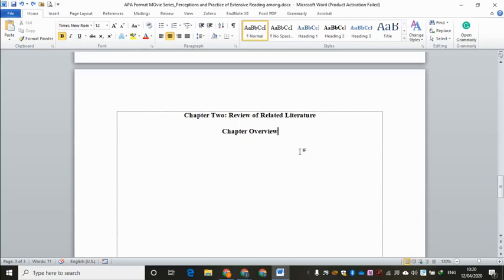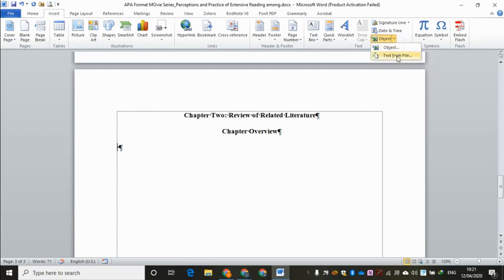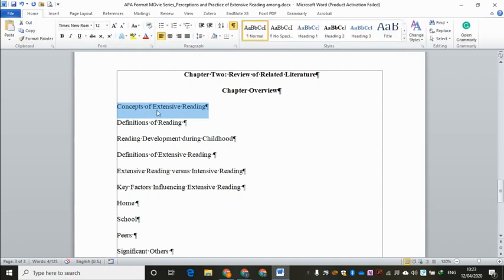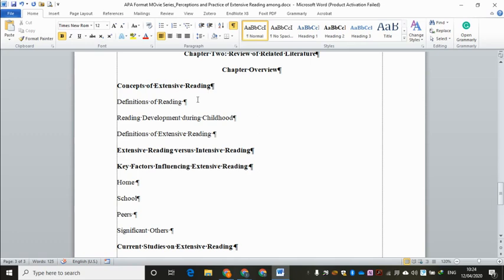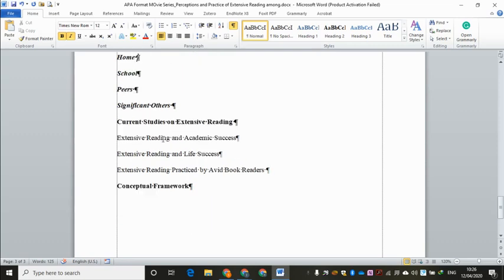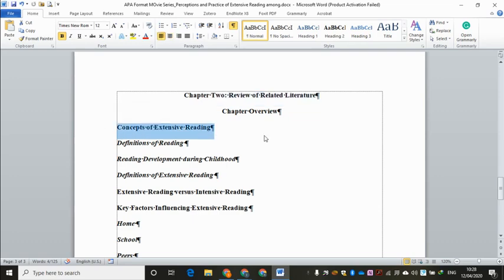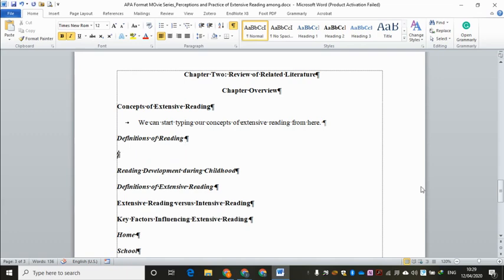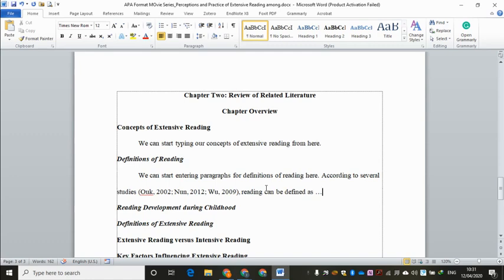Formatting our papers Part 4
Hi dears,

Welcome to part 4 on the topic of "Formatting our papers".